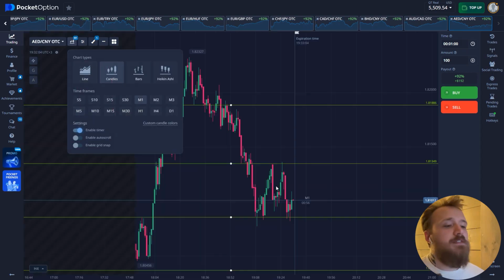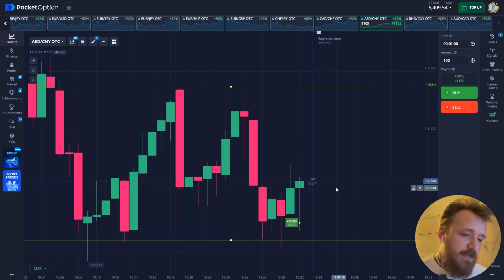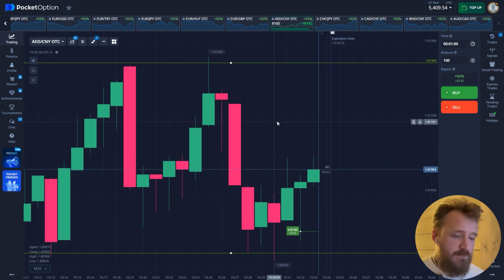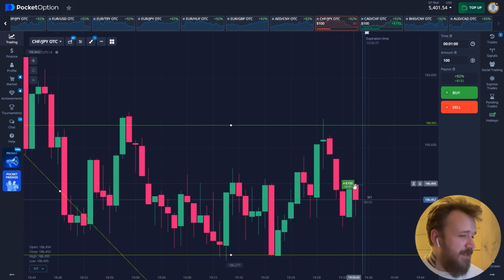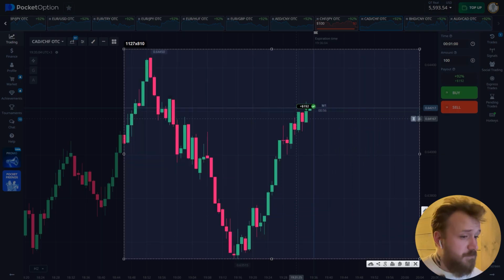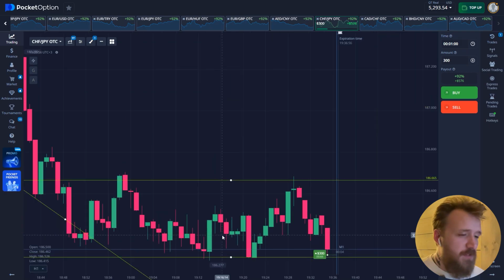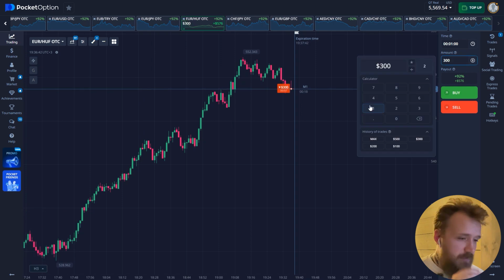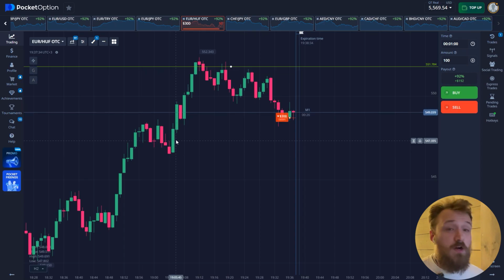TRADING FOR BEGINNERS | STRATEGY FOR BEGINNERS